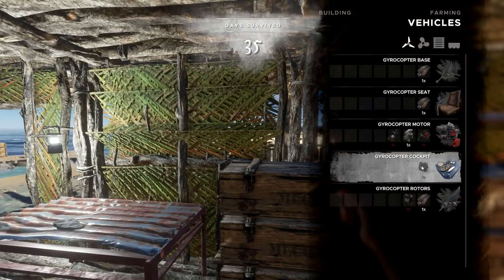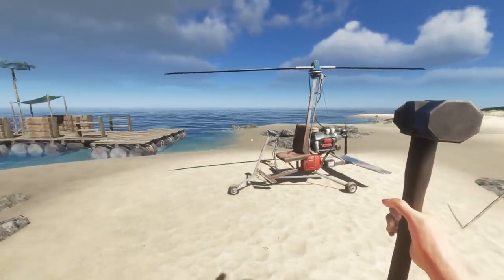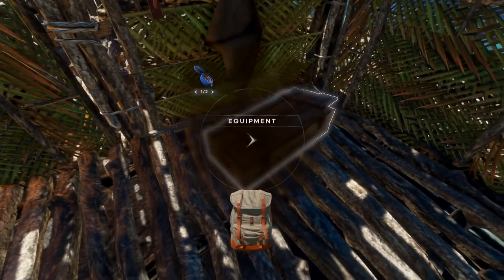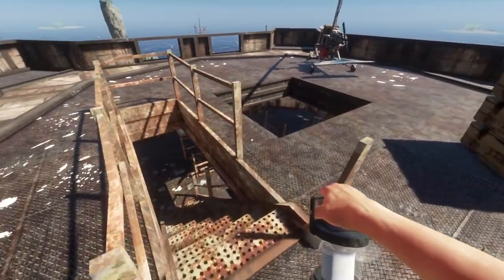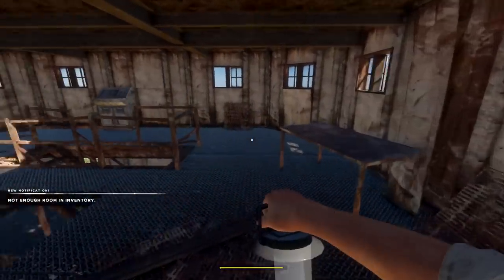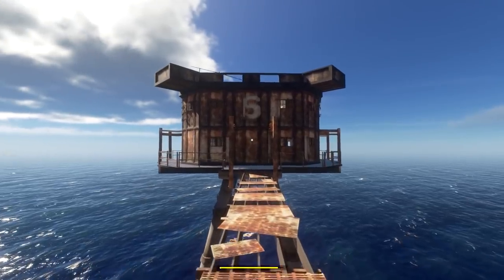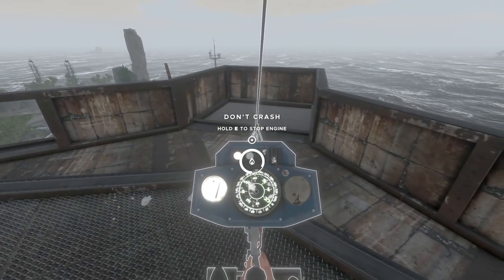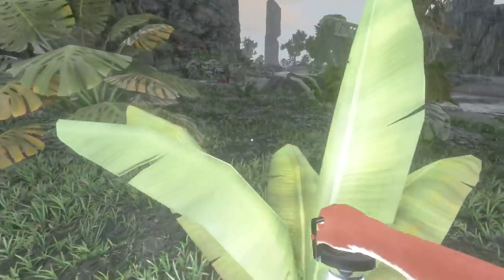Gyrocopter | Stranded Deep Gameplay | EP28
Stranded Deep Gameplay Let's Play - Take the role of a plane crash survivor stranded somewhere in the Pacific Ocean. Come face to face with some of the most life threatening scenarios that will result in a different experience each time you play. Scavenge. Discover. Survive.